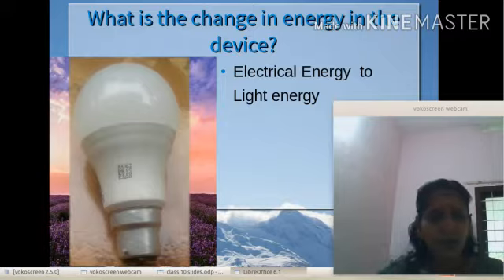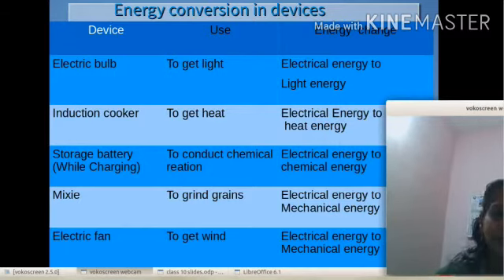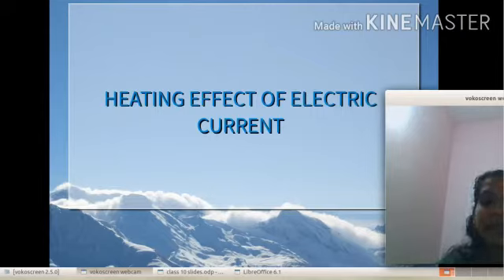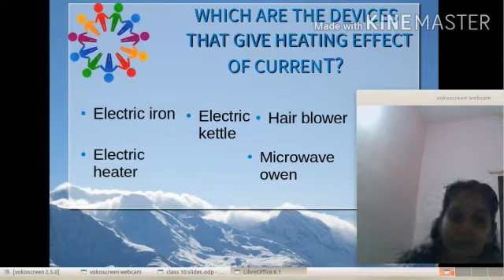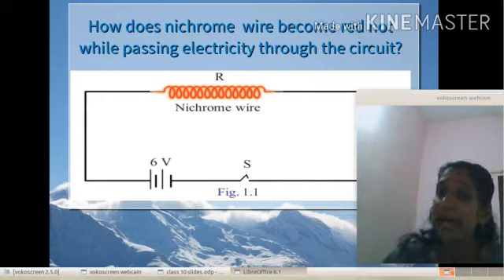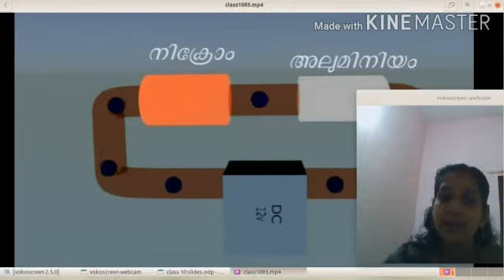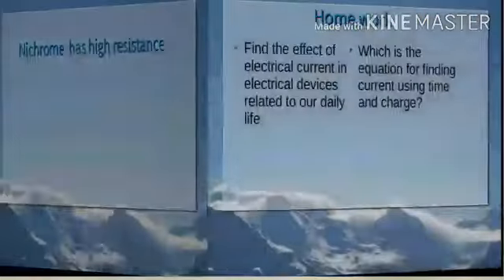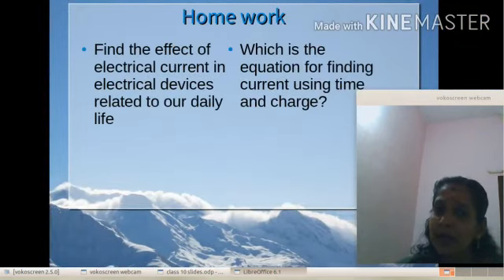PHYSICS CLASS -STD 10 -LESSON 1(ENGLISH MEDIUM)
FIRST LESSON -EFFECTS OF ELECTRIC CURRENT
PART 1